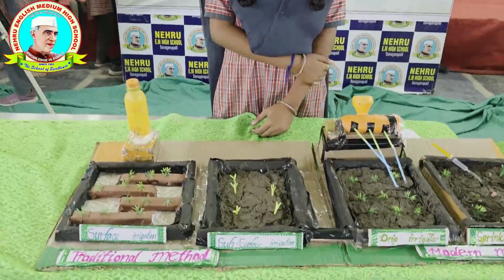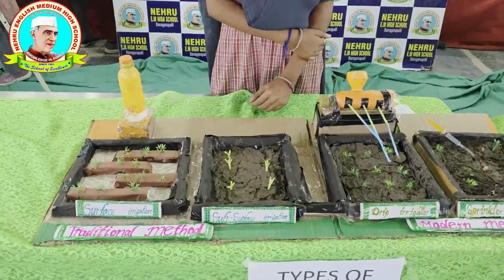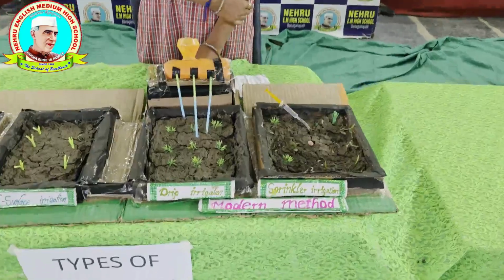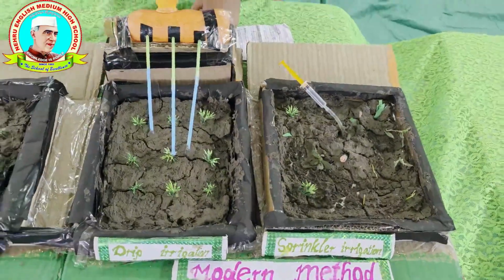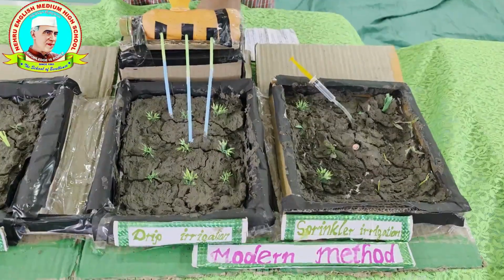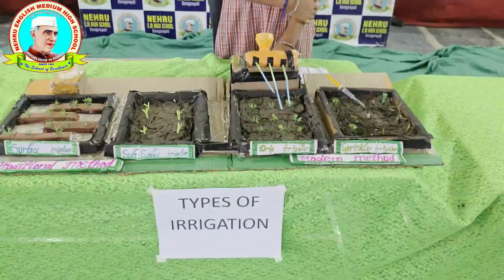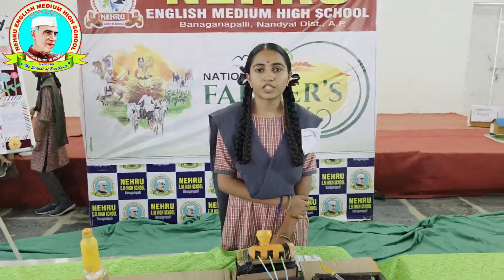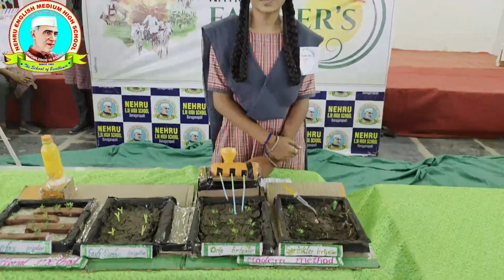NEHRU ENGLISH MEDIUM HIGH SCHOOL, BANAGANAPALLI FARMERS DAY CELEBRATION (23-12-25)